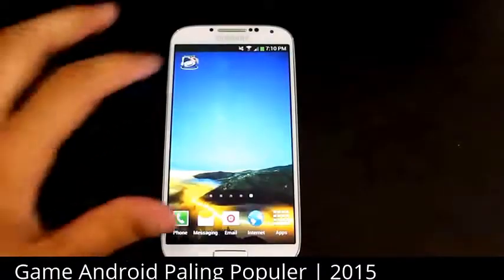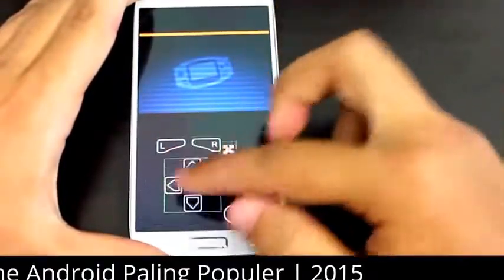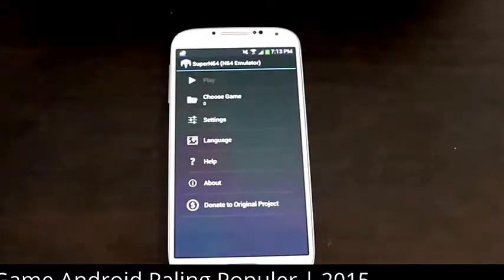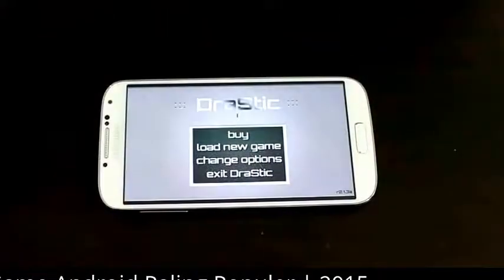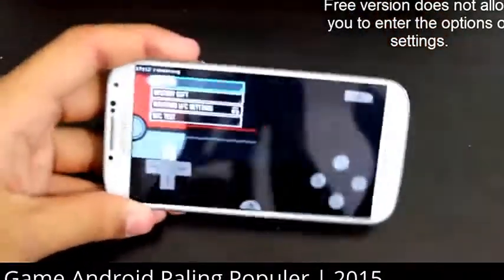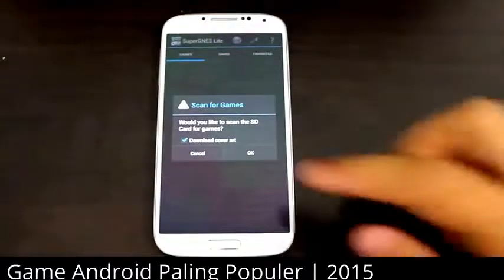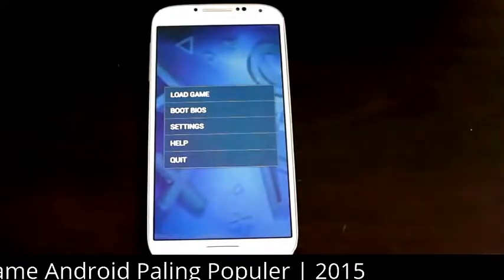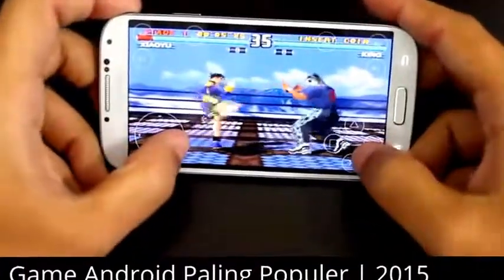GAME ANDROID Populer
GAME ANDROID Populer buruan lihat